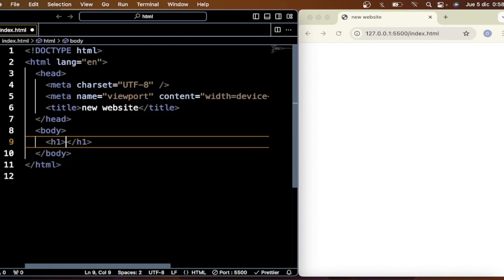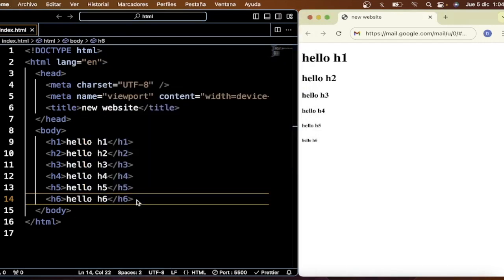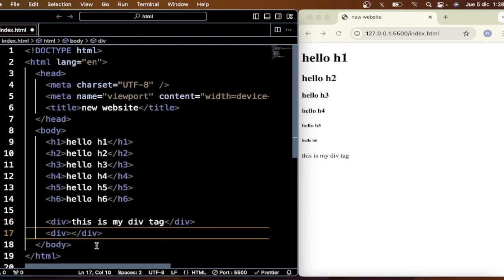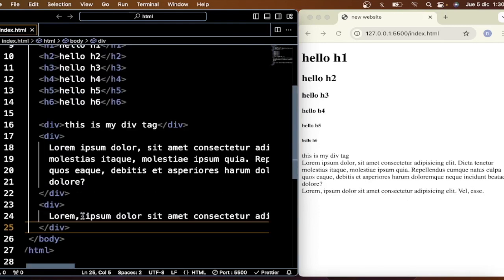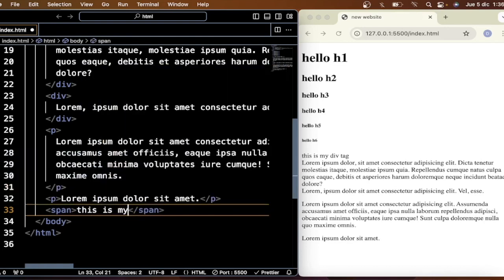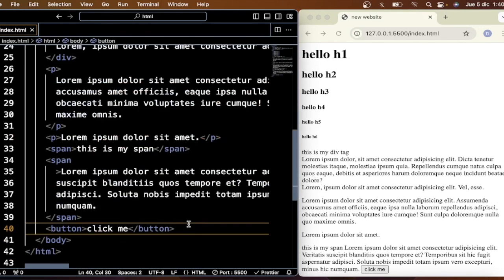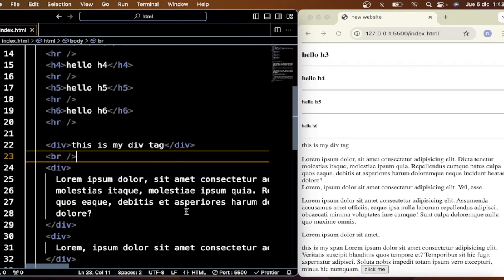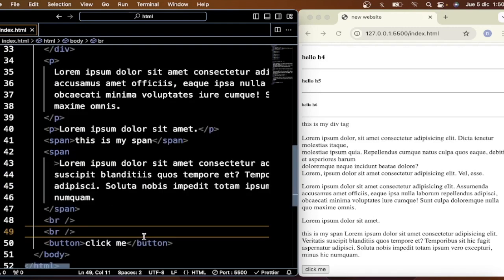HTML tags that beginners musk know